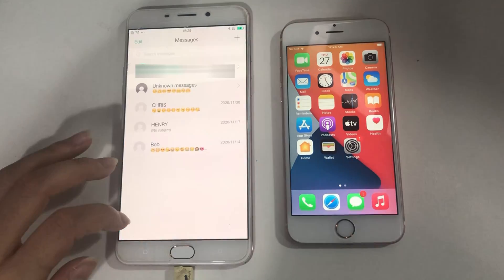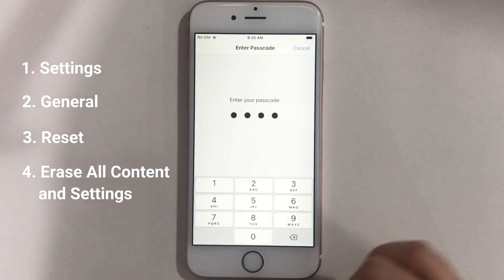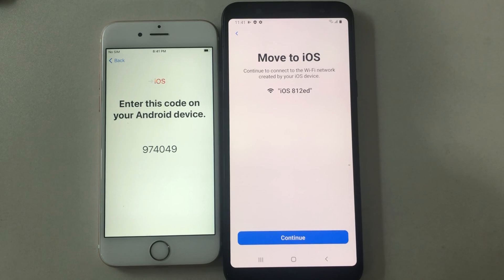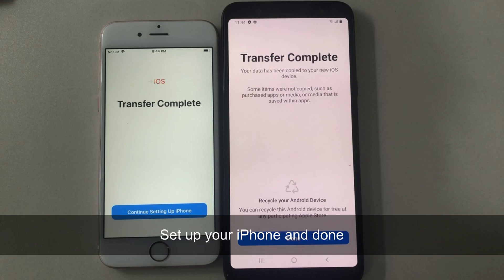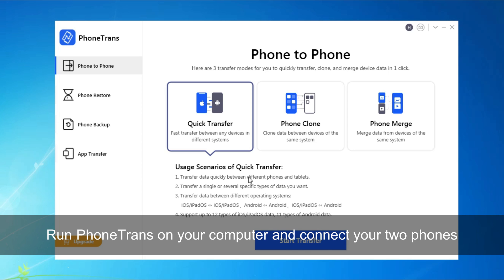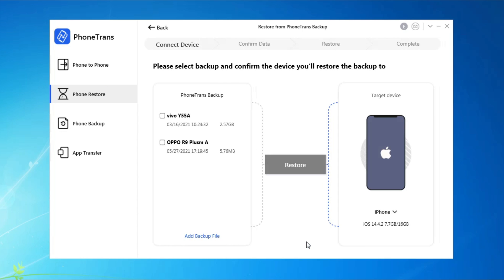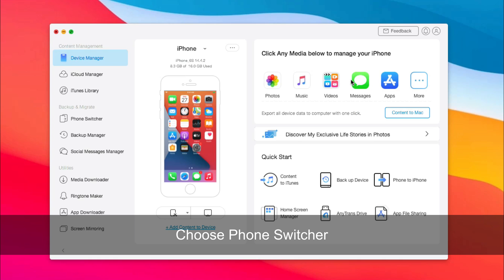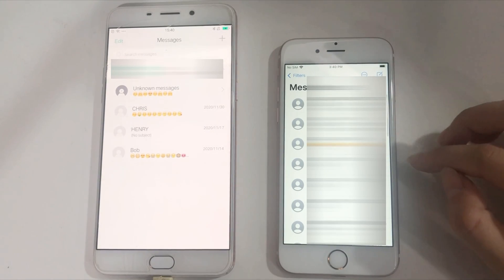[3 Ways] How To Transfer Text Messages from Android to iPhone 2023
How To Transfer Text Messages from Android to iPhone in 3 Ways. In this video, we will show you 3 methods to transfer messages from Android to iPhone, please keep watching. Try AnyTrans Now

Switched from Android to  iPhone, migrating personal info like contacts, messages, photos, etc. is the first thing to do. Considering some users have different iCloud accounts, some have saved data on iPhone, we offer 3 ways, you can choose as you need.

00:00 Introduction
00:24 Method 1. Transfer messages from Android to iPhone without PC
02:33 Method 2. Transfer messages from Android to iPhone with PhoneTrans
03:53 Method 3. Transfer messages from Android to iPhone with AnyTrans